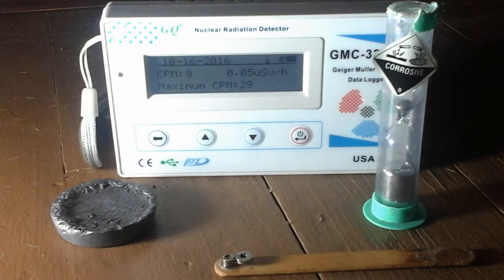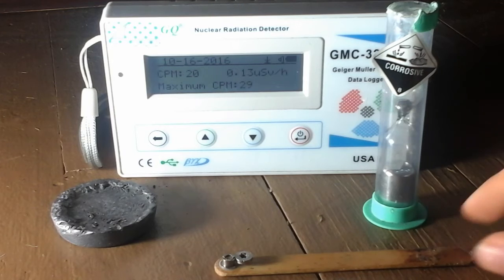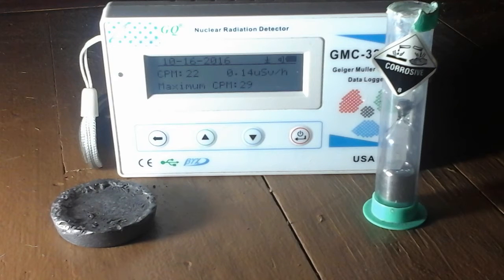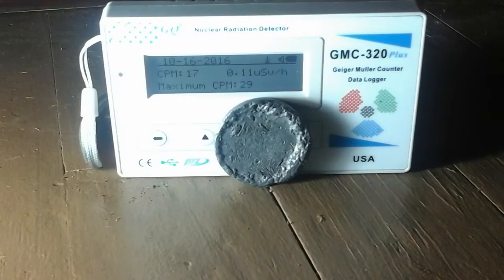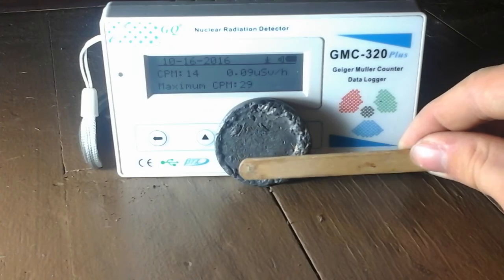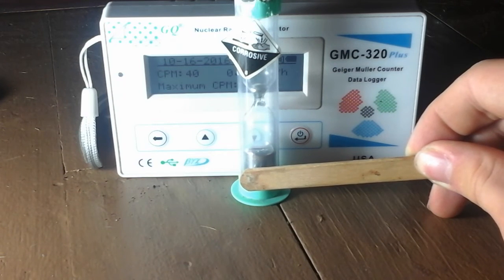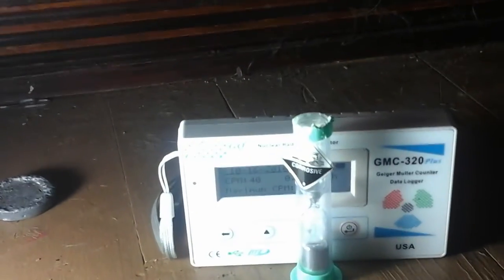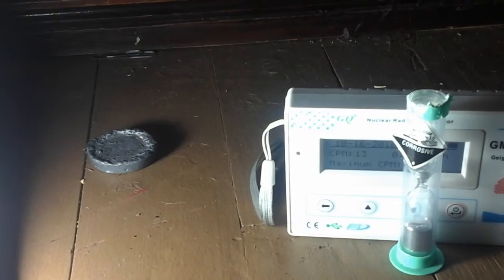Mercury VS. Lead as Radiation Shielding!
Mercury's density: 13.56 g/cm3
Lead's density: 11.34 g/cm3
Which is the better shield? Find out in today's video!